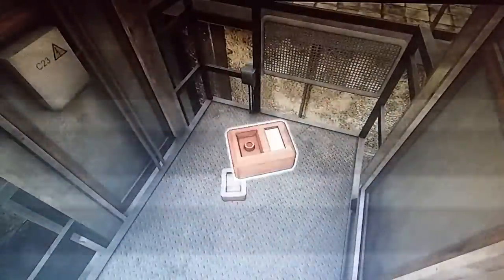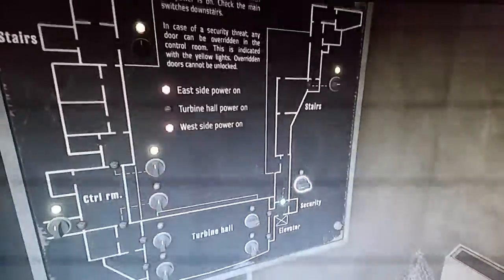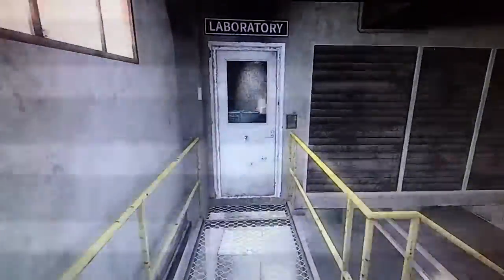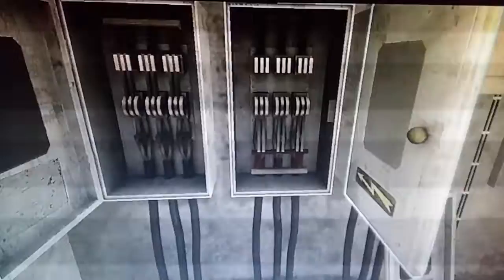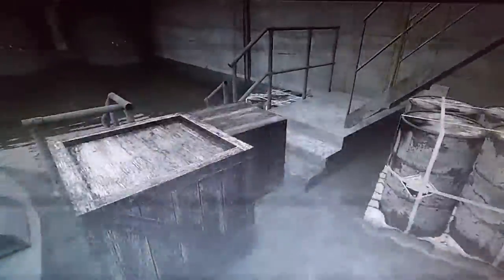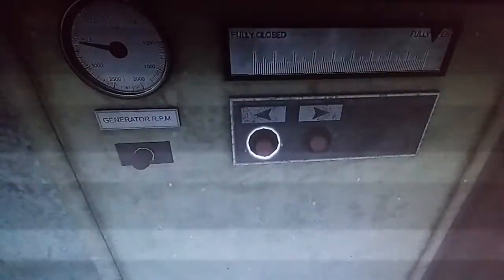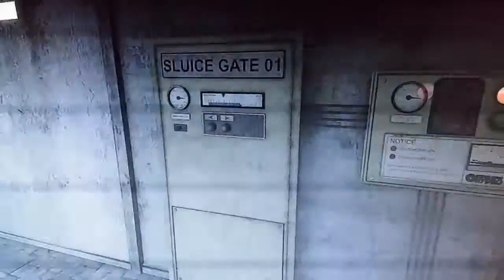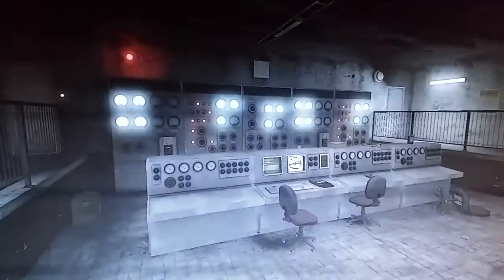Infra (Ep3)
Warning: Phone camera in front of the screen, low quality.